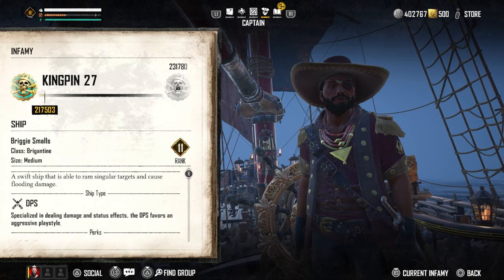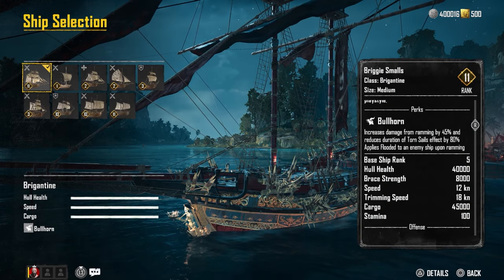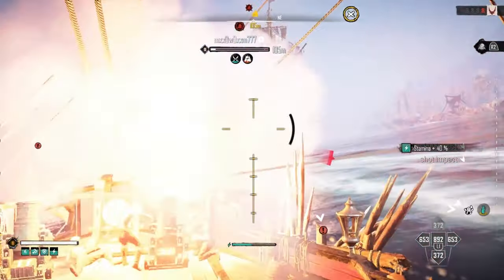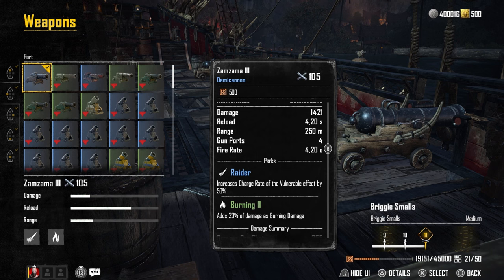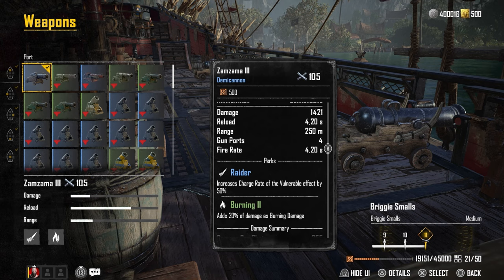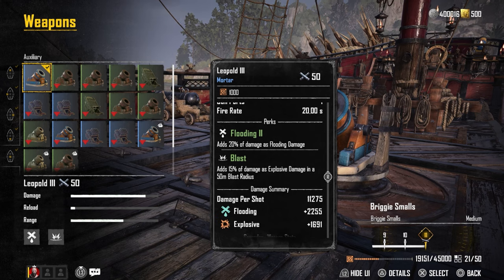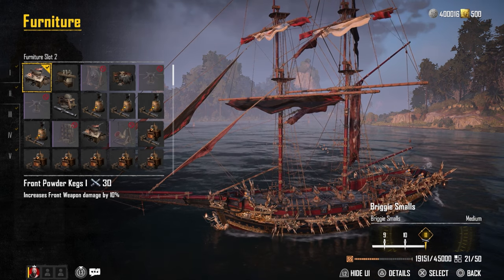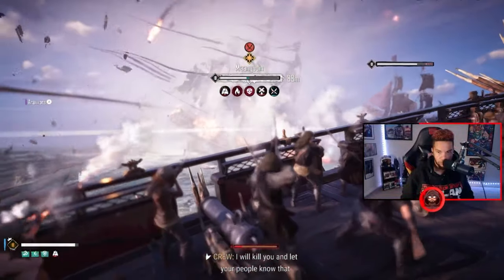All-Around GREAT Brigantine Build in Skull & Bones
This Skull & Bones Brigantine build will get you through endgame and just about anything in the game. Full loadout, weapons, armor, and furniture.

skull & bones, skull & bones gameplay, skull and bones, skull and bones gameplay, skull and bones build, skull and bones brigantine build, skull and bones builds